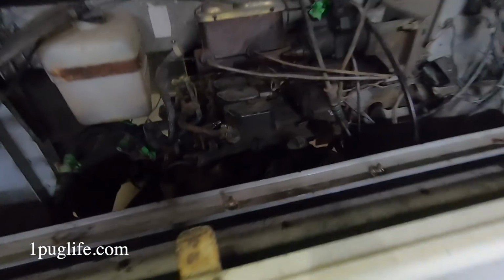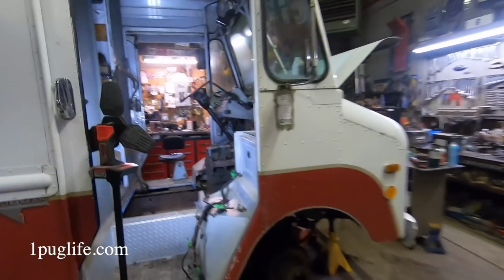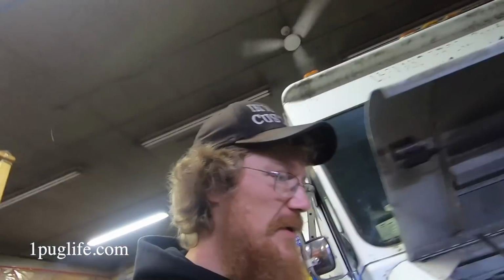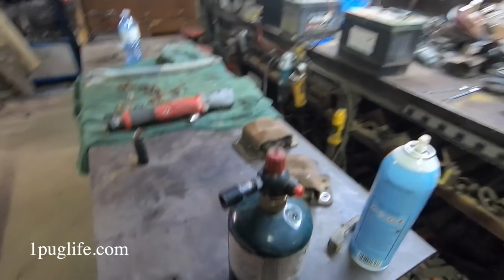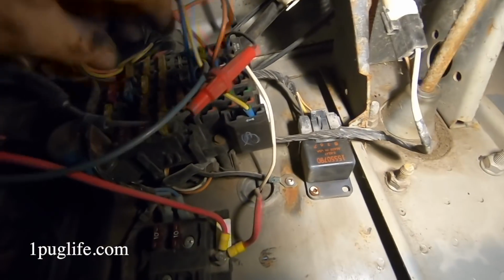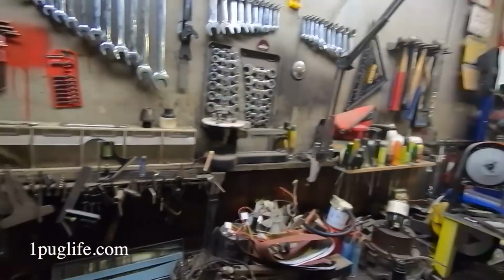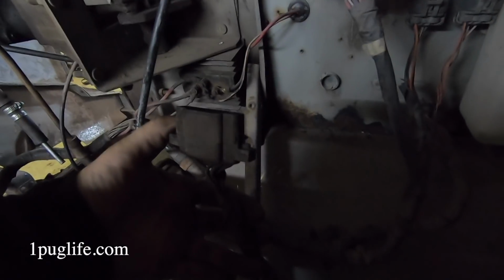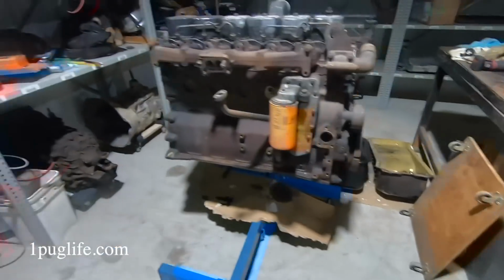workin on the grumman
Download the "Brave Browser" for a faster and, safer browsing experience!